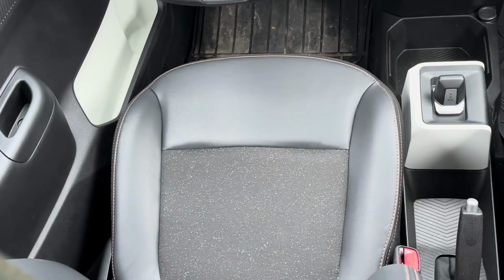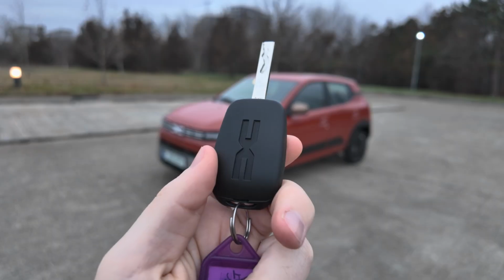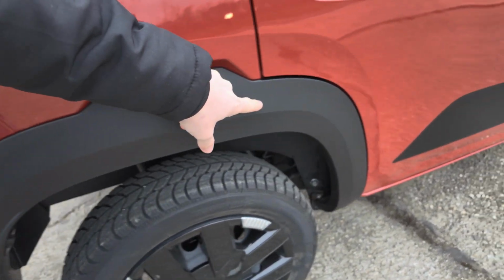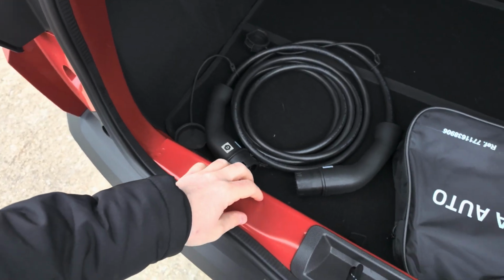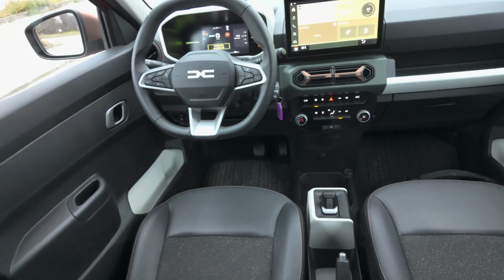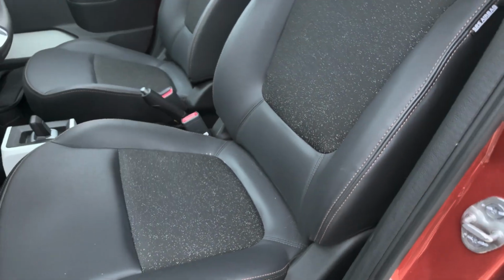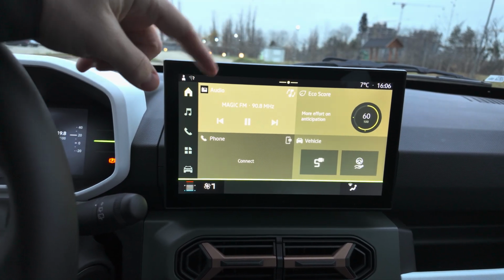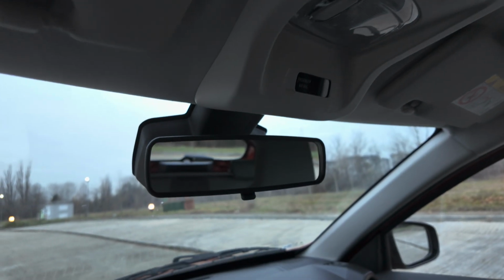Dacia Spring 2025 Review – Perfect City Car on a Budget!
🎬 My Camera Gear: 👉🏻
🚗 Essential Car Accessories: 👉🏻

Dacia Spring
Acceleration 0 - 100 km/h: 13.7 sec
Top speed: 125 km/h
Gross battery capacity: 27.4 kWh
Battery technology: Lithium-ion (Li-Ion)
Battery location: Below the floor, under the rear seats
All-electric range: 225 km
Consumption :14,6 kWh/100 km
Electric motor 1
Electric motor location: Front axle, Transverse
Electric motor type: Synchronous
System power: 65 Hp | 113 Nm
Trunk space : 308 l -1004 l
Dimensions
Length: 3701 mm
Width: 1583 mm
Height: 1519 mm
Wheelbase: 2423 mm
Weight: 975 kg
Turning circle : 9.63 m
1 gears, automatic transmission